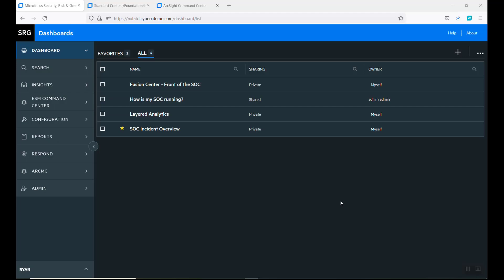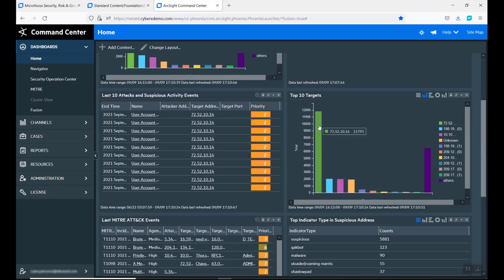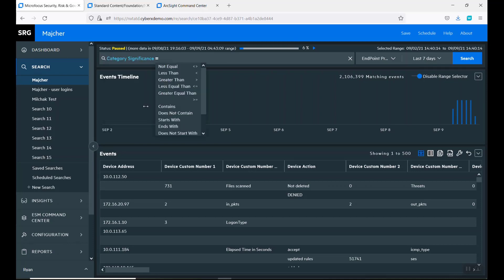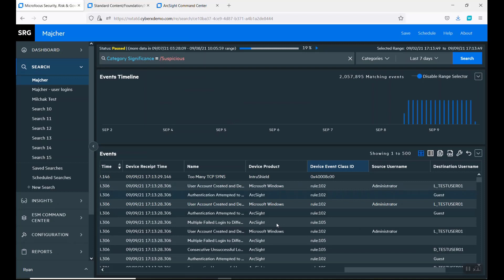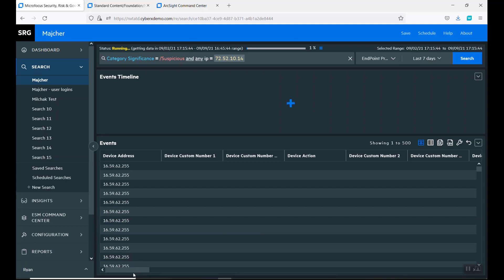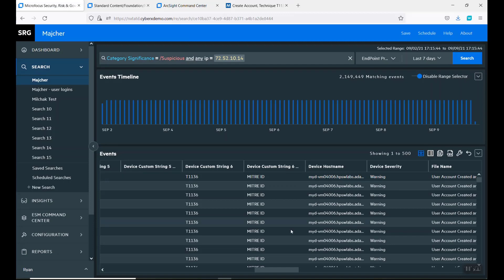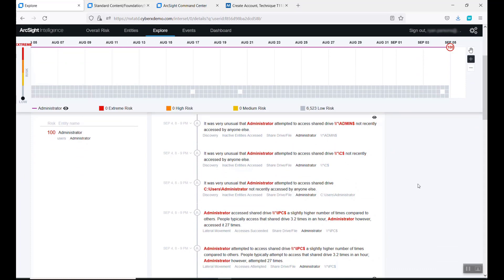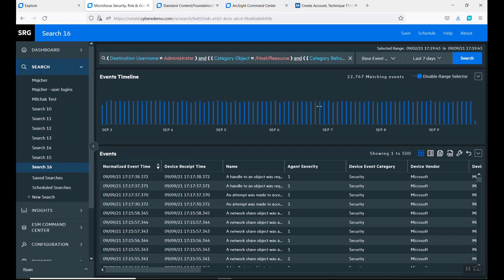Demo: A Day in the Life of an Analyst using ArcSight Recon + Intelligence | CyberRes SME Submission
In this demo video from Dave Majcher, Sales Engineer at Micro Focus, you'll get a quick tour of ArcSight's threat hunting and behavioral analytics solutions: ArcSight Recon and ArcSight Intelligence. This video offers a look at a day in the life of a security operations analyst using these tools.

Filling the analyst persona, Dave notices suspicious events against a targeted IP, and investigates the events through search and analytics, looking at behavior, outcomes, anomalies, and MITRE ATT&CK technique IDs for security events over time.

This video is a "CyberRes SME Submission", meaning it was created by a CyberRes Subject Matter Expert, and submitted to the ArcSight Unplugged channel for upload.

0:00 Introduction / Agenda
0:30 Quick Tour of Dashboard
1:17 Suspicious Activity + Network Report
2:34 Searching with ArcSight Recon
3:50 Analyzing Initial Search Results
5:15 Investigating the IP address
6:18 Analyzing New Search Results
8:03 Behavioral Analysis with ArcSight Intelligence
9:14 Taking the Investigation back to Recon
10:10 Conclusion